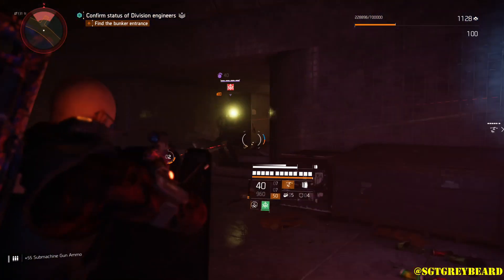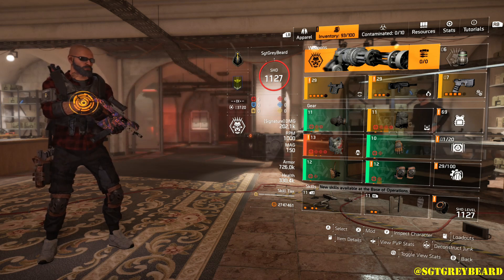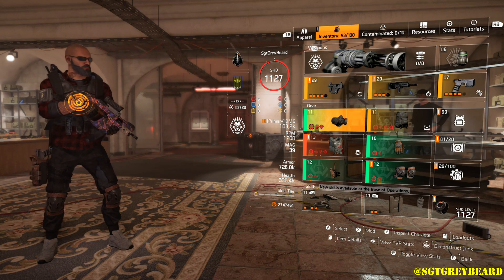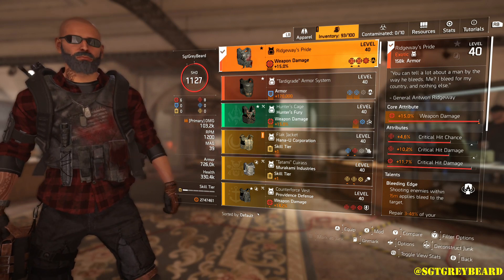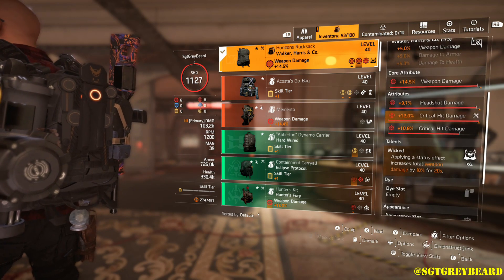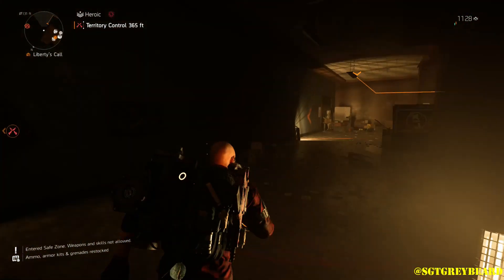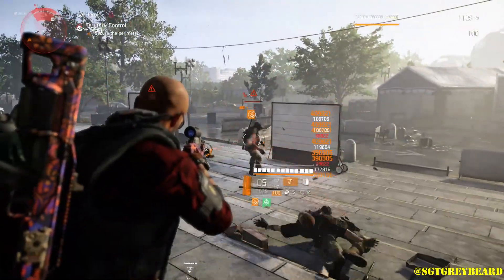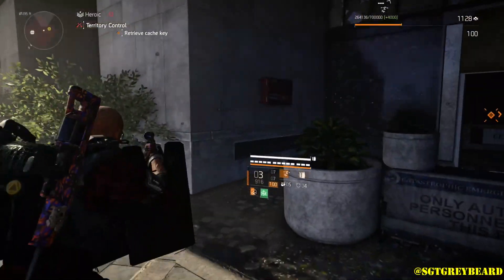THE DIVISION 2 | RIDGEWAYS PRIDE | HUNTERS FURY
TODAY WE SHOW YOU ONE OF OUR FAVORITE BUILDS IN THE GAME AT THE MOMENT. FOCUSED AROUND THE HUNTERS FURY GEAR SET AND THE NEW ECOTIC CHEST PIECE RIDGEWAYS PRIDE!

HERE IS A LINK TO OUR VIDEO ON HOW TO GET RIDGEWAY'S PRIDE.

WE ARE CURRENTLY HAVING A GIVEAWAY FOR AN XBOX OR A PS4 PRO. WINNER PICKS WHICH ONE THEY RECEIVE!!

The Division, The Division 2, The Division 2 Gameplay, Division 2 Beginners Guide, The Division 2 Warlords of New York, Division 2 Matchmaking, Division 2 Exotic Weapons, looter shooter, division 2 exotic holster, Division 2 challenging difficulty, Division 2 Heroic difficulty, division 2 Imperial Dynasty drop, matchmaking, glitches, Division 2 Acostas Go Bag, Division 2 Imperial Dynasty. re-calibration, division 2 sweet dreams shotgun, division 2 bullet king, the division 2 state of the game, the division 2 exotic drop rate, division 2 beginners guide, the division 2 walk through, the division 2 game play, xbox giveaway, division 2 warhound farm, division 2 warhound convoy, division 2 lady death farm, division 2 lady death location, division 2 lady death smg, division 2 state of the game, division 2 sotg, division 2 home leagues, division 2 global events, division 2 shd level, division 2 shd, division 2 shd farm, division 2 global event, division 2 weapon changes, division 2 pts, division 2 season 2, division 2 double xp, division 2 season 2 level up, division 2 sotg recap, division 2 sotg, the division 2 skill build, divisions 2 skill builds, division 2 hunters fury, division 2 ridgeways pride